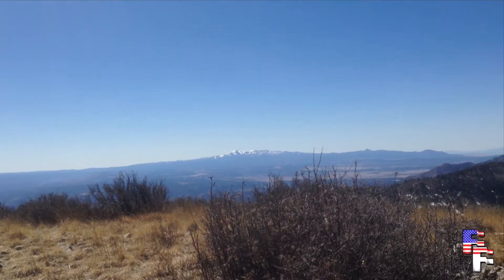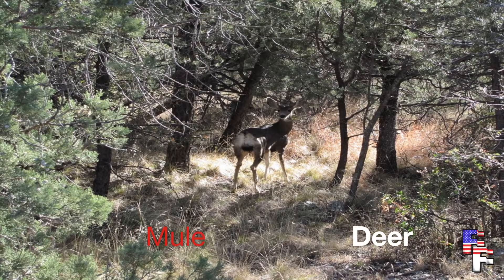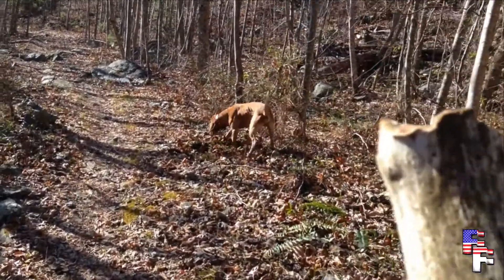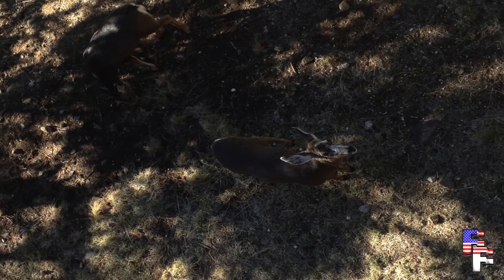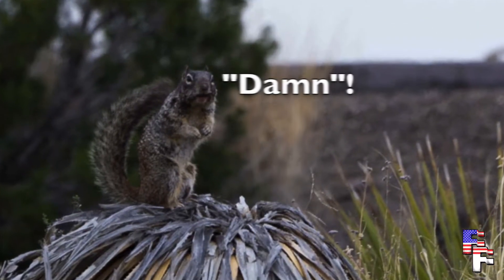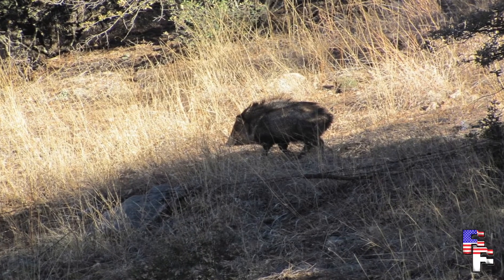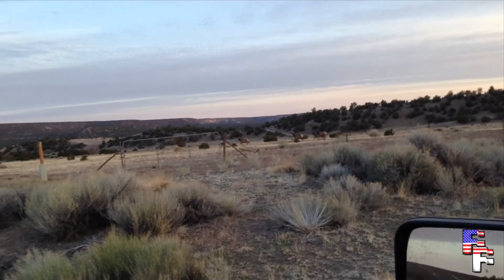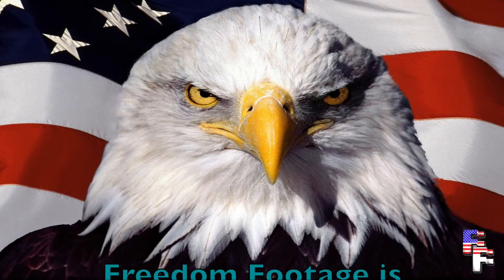Freedom Footage Episode II: Big Mamalia of New Mexico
Here we take a look at some of the big mammals that roam the mountainous regions of New Mexico.